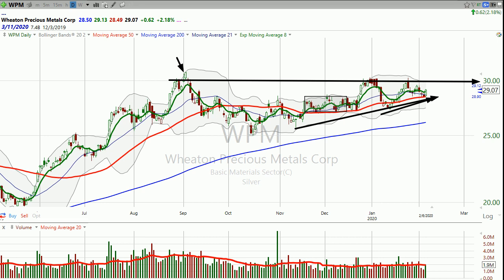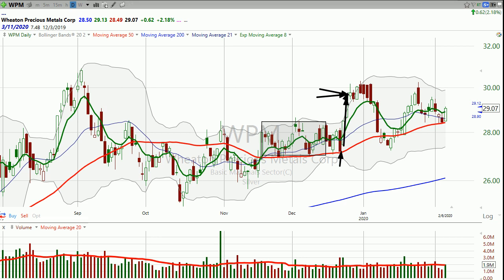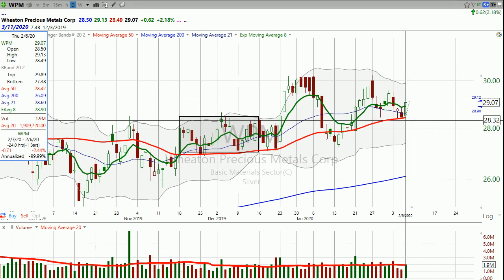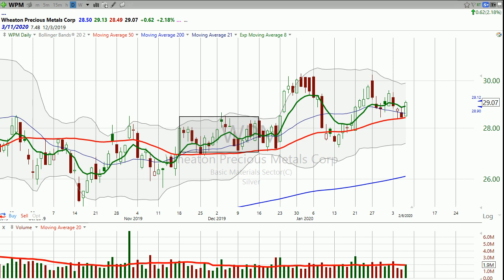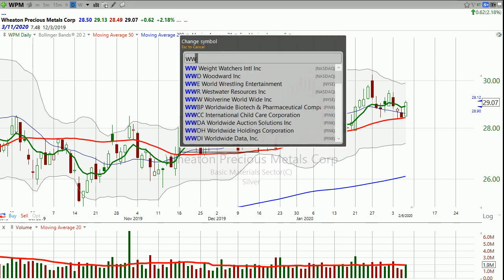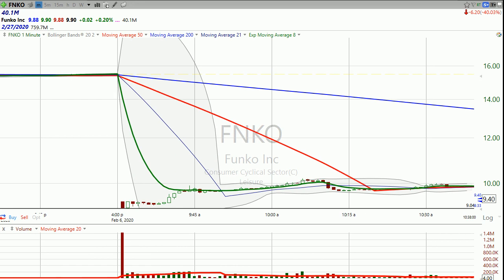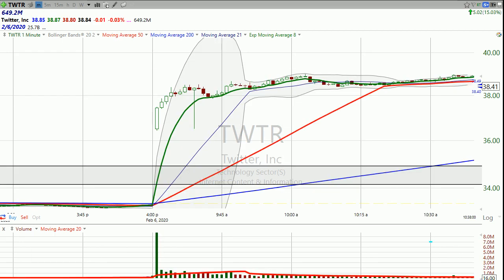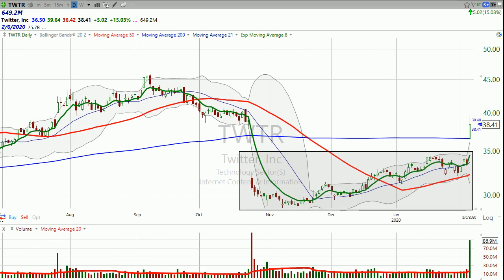Here’s how I’m trading Wheaton Precious Metals ($WPM). (February 06, 2020)